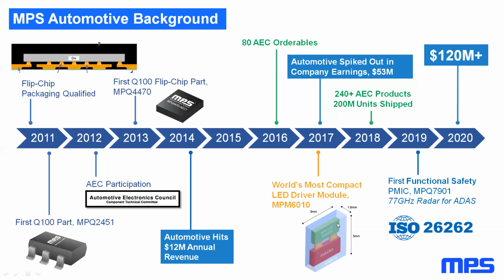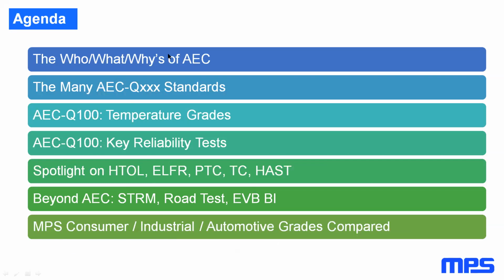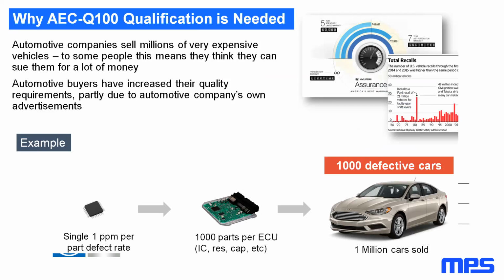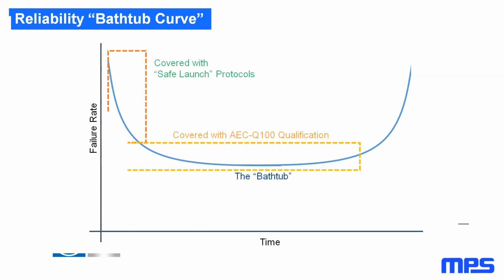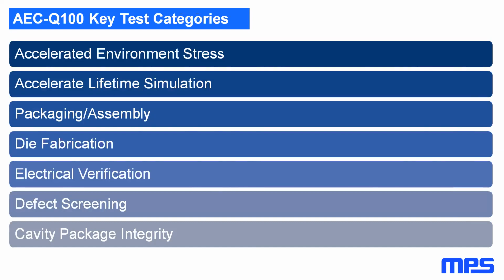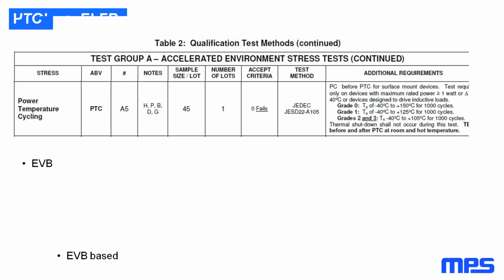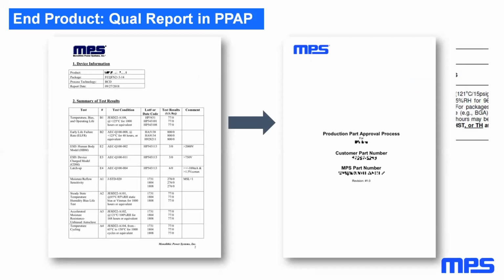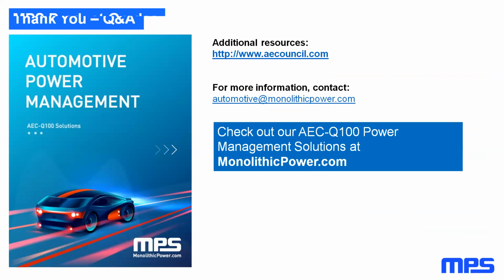Webinar: Automotive AEC-Q100 Early Version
Automotive quality guru Richard Oshiro, MPS Director of QMS-Automotive and our representative on the Automotive Electronics Council (AEC), provides an overview of the reliability tests involved in AEC-Q100 automotive qualification. This quick, insightful 30-minute webinar also covers how MPS qualification and production tests go above and beyond AEC-Q100 requirements to deliver optimum reliability for today’s automotive applications.